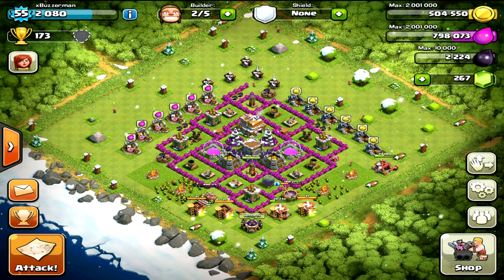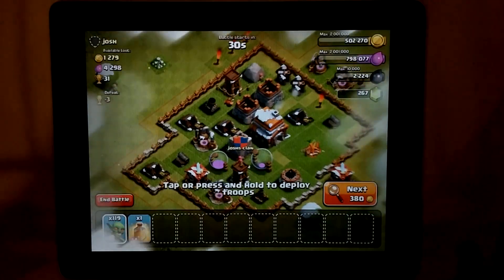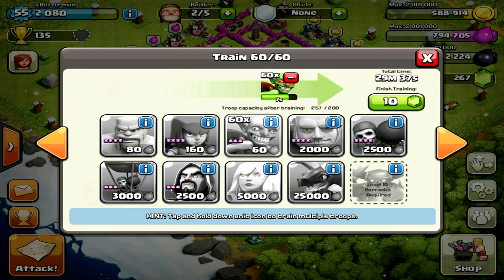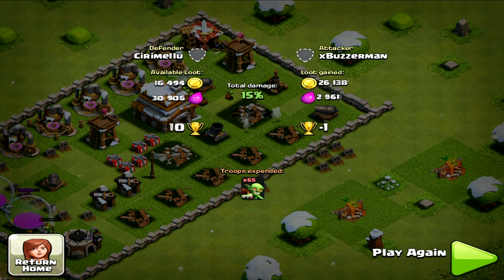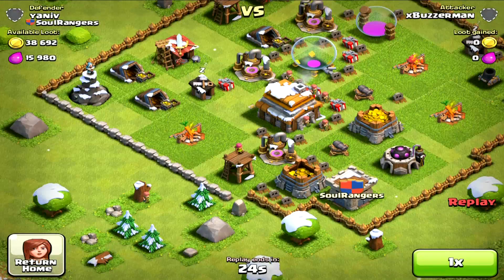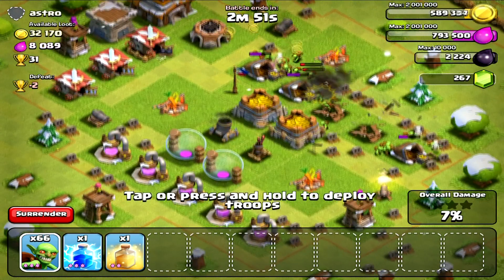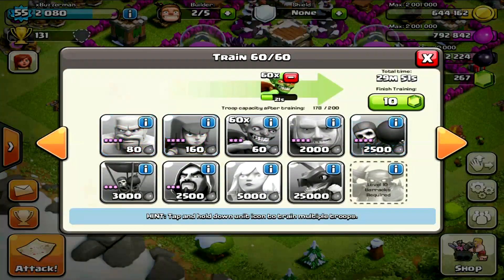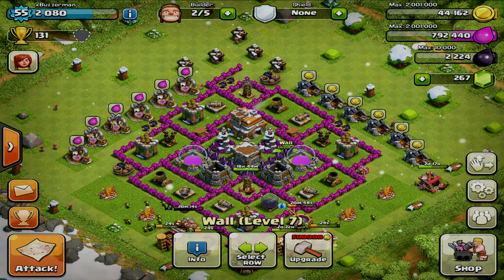Clash of Clans Best Farming Strategy! 2 Million Resources an Hour!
Comment on the video and ill try my hardest to reply!